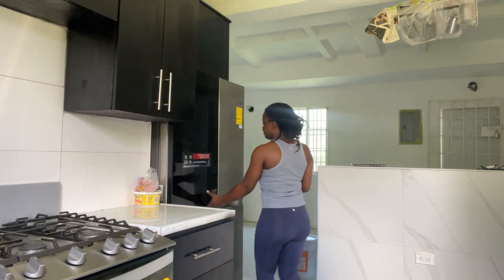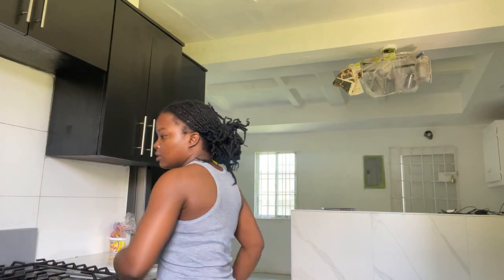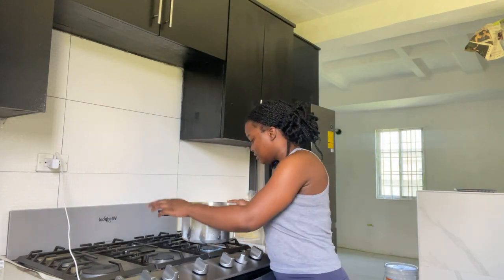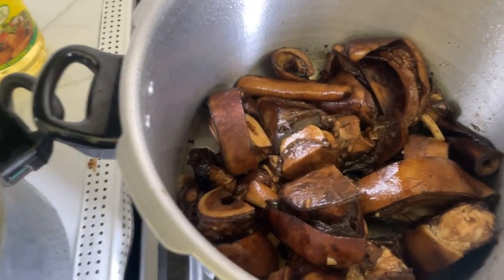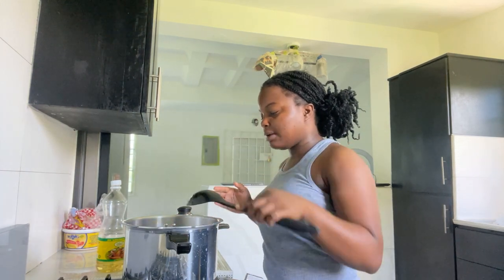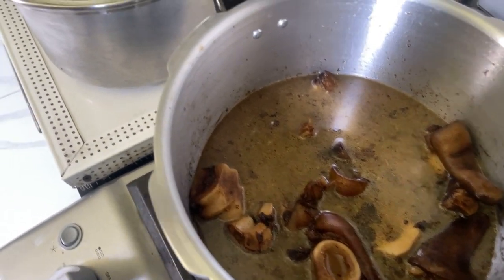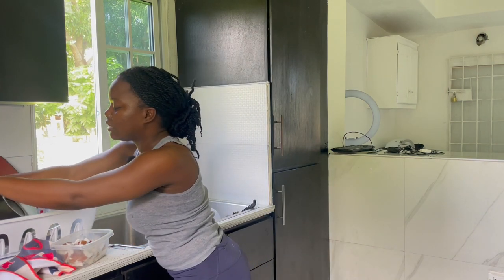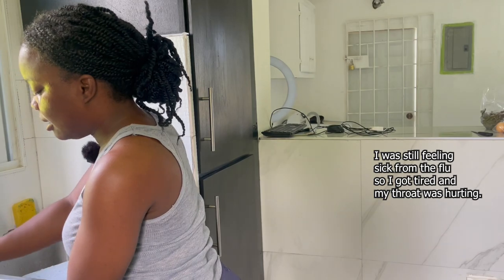Jamaican Vlog: Cooked Cow foot and Rice and Peas | Meet My Rottweiler + Doberman Pup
In this video I make Jamaican Sunday dinner. I cooked stewed cow foot and rice and peas for the first time. I also introduce you to my new pup who is getting bigger every day and has a crazy appetite. Her name is Skye and she is a Rottweiler and Doberman mix. I hope you enjoy!